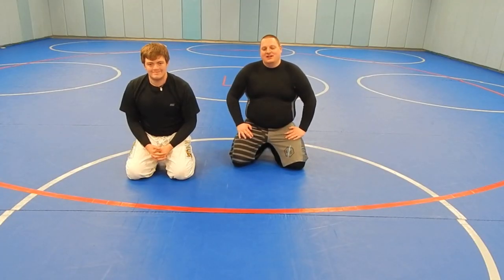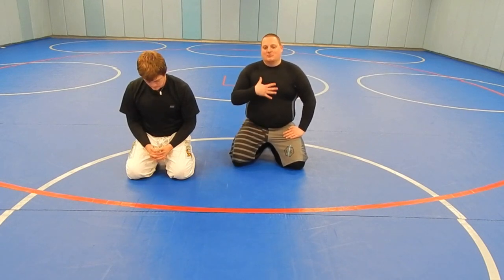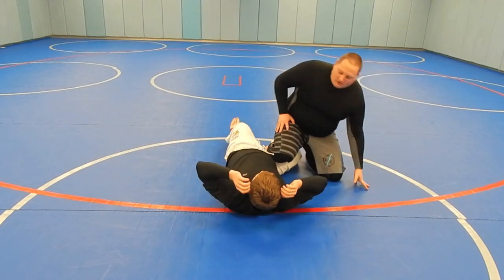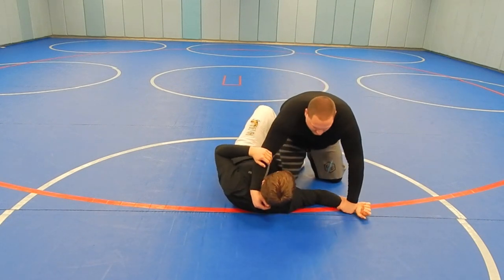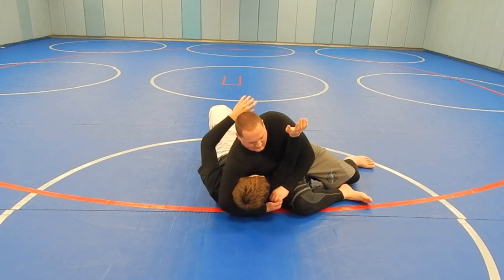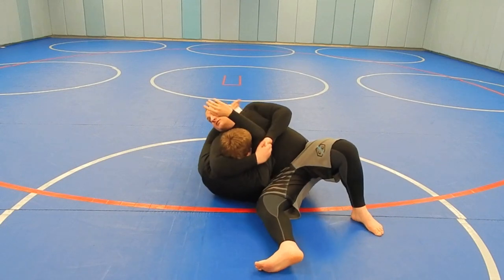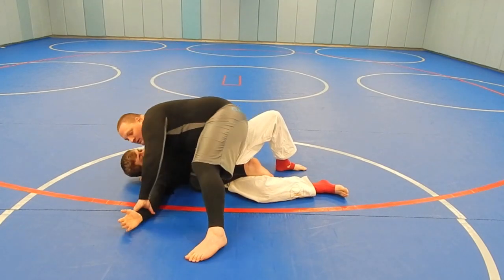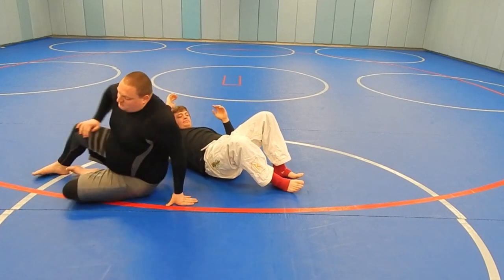How to do the Barnett Choke